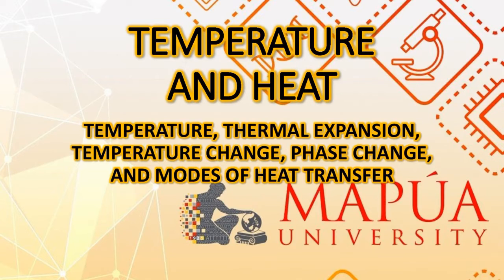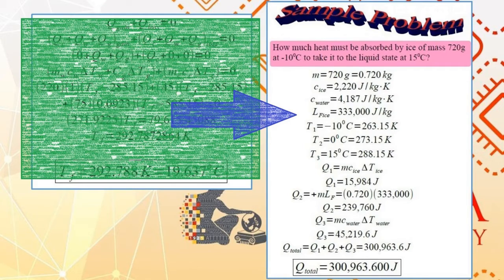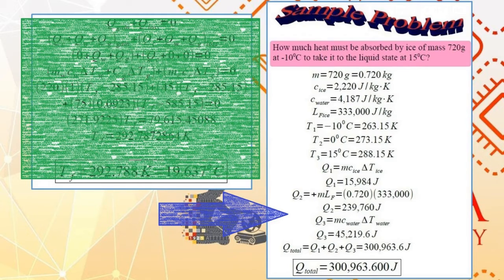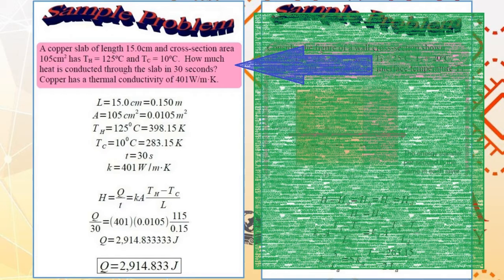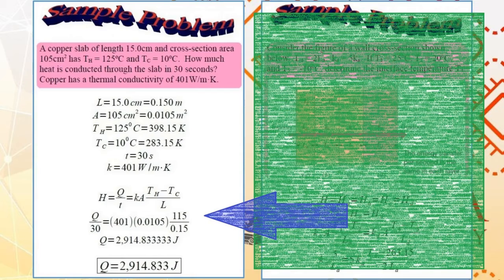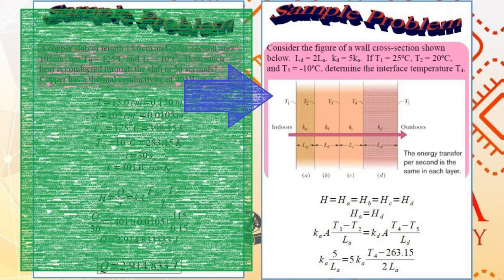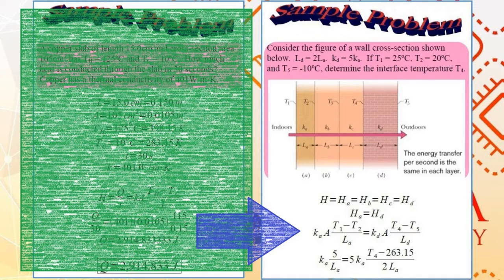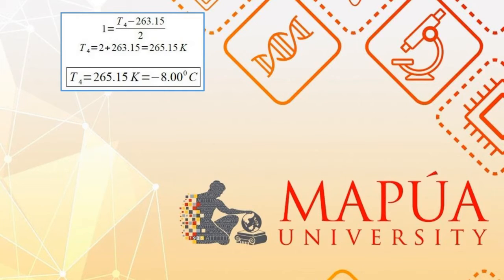NEW 009E TEMPERATURE AND HEAT EXAMPLES PART 2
For Phys101 students at Mapua University, Intramuros.